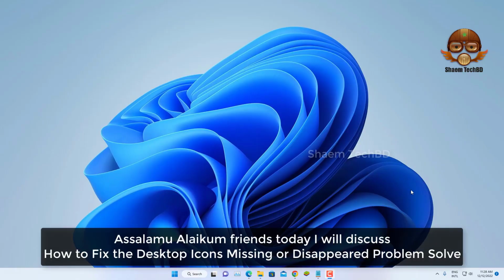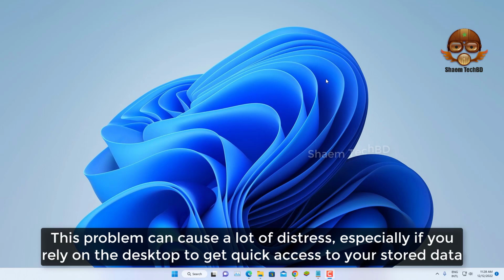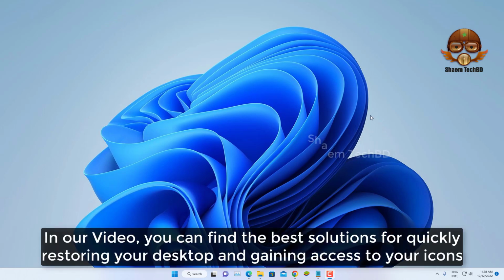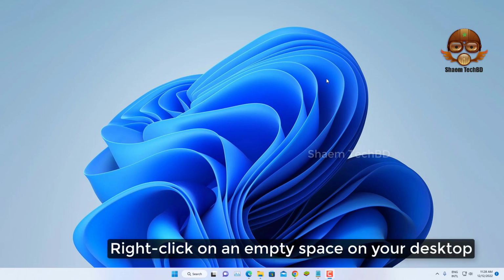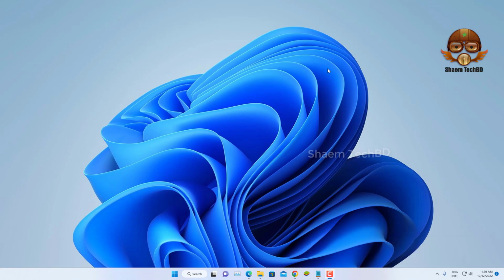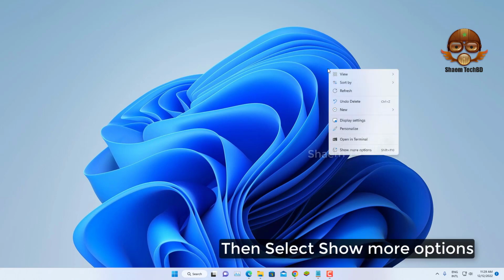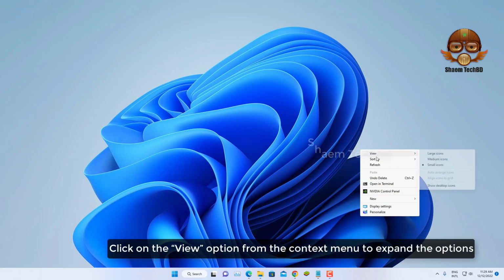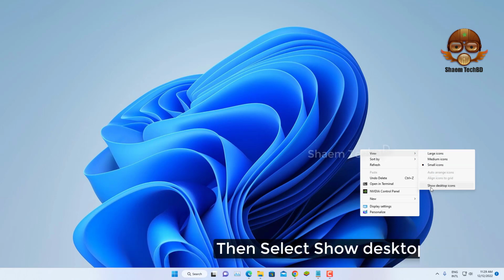How to Fix the Desktop Icons Missing or Disappeared Problem Solve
The desktop is often the fastest way of reaching important files, and system folders and it provides quick access to applications as well. However, many Windows 10 users have reported that their desktop icons disappeared or are missing.This problem can cause a lot of distress, especially if you rely on the desktop to get quick access to your stored data. In our article, you can find the best solutions for quickly restoring your desktop and gaining access to your icons, shortcuts, and files back.
There can be multiple sources of your desktop icons disappearing, however, that also means multiple fixes can be applied to get them back. Our article focuses on bringing you the most reliable and tested methods, allowing you to troubleshoot this issue efficiently.

 TOPIC DISCUSSED
1 ) laptop desktop not showing 2023
2 ) desktop icons disappeared windows 10 2023
3 ) my computer icon not showing desktop windows 8 2023
4 ) How to Fix the Desktop Icons Missing Problem Solve
5 ) How to Fix the Desktop Icons Disappeared Problem Solve
6 ) Desktop Icons Missing – How to Fix Windows 10 PC Icons that Have Disappeared